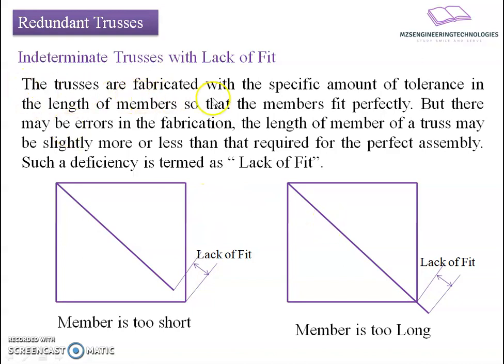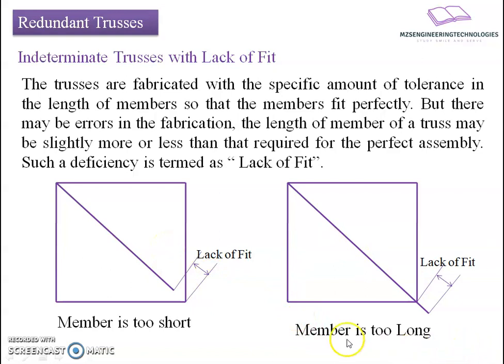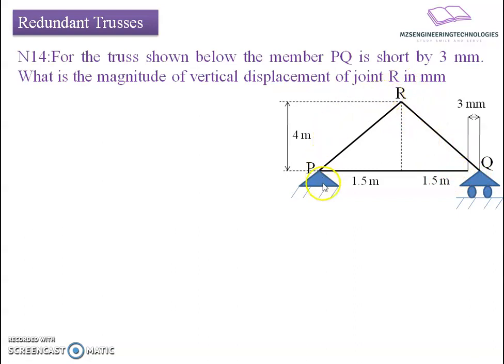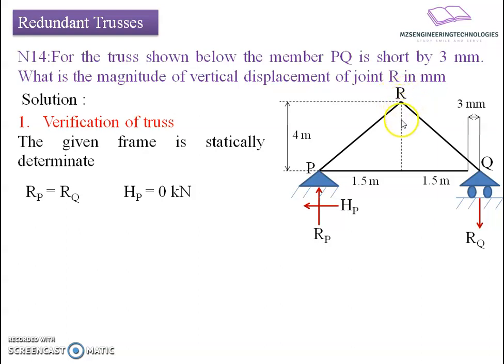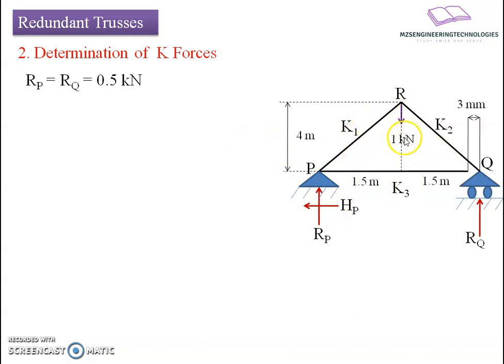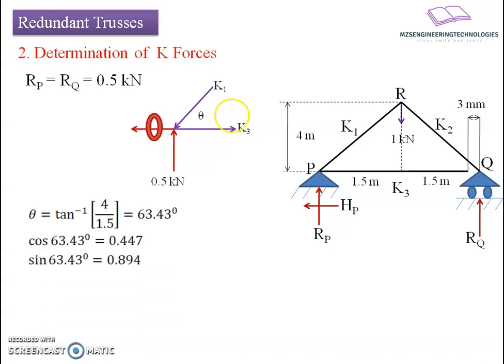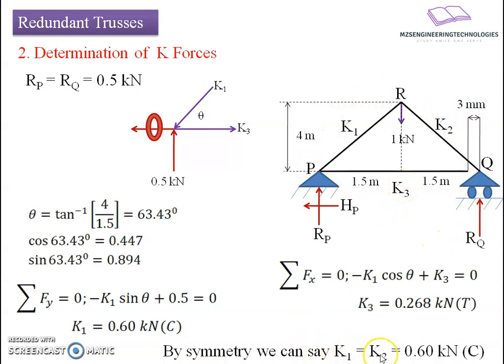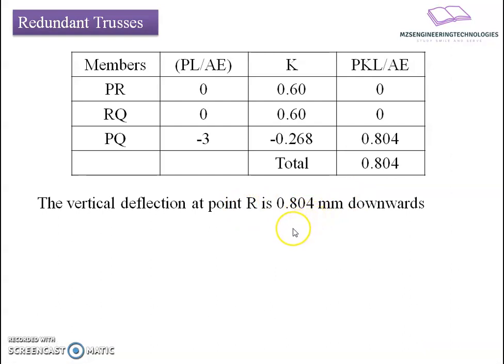Structural Mechanics II Part 20